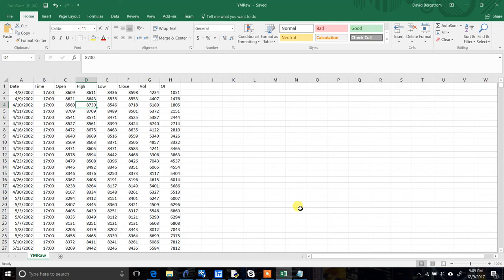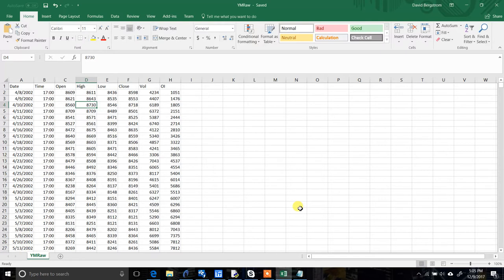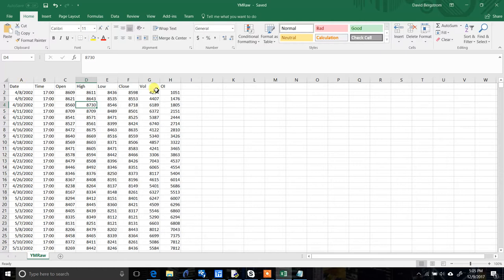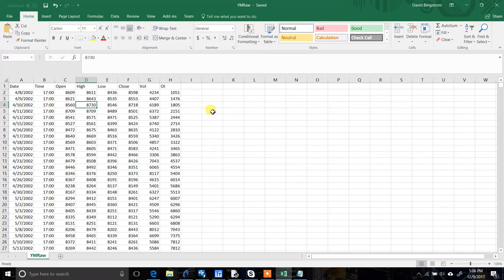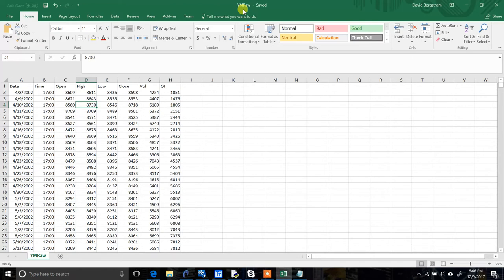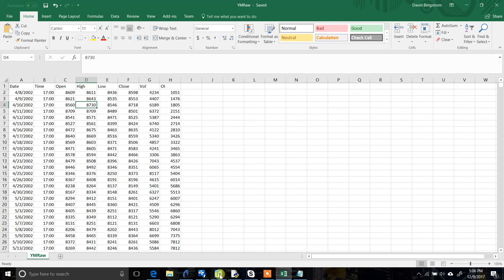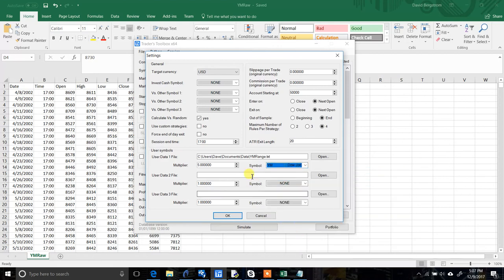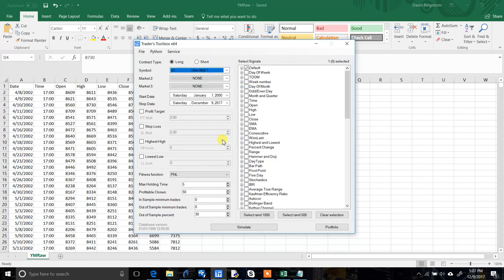Build Alpha - Adding Custom Data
Quick easy explanation on how to add your own custom data for processing inside Build Alpha